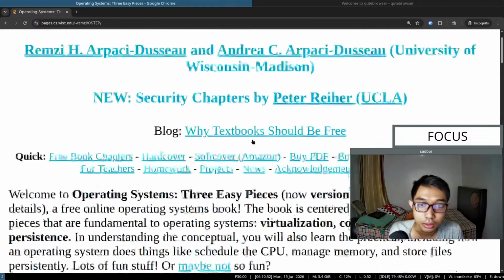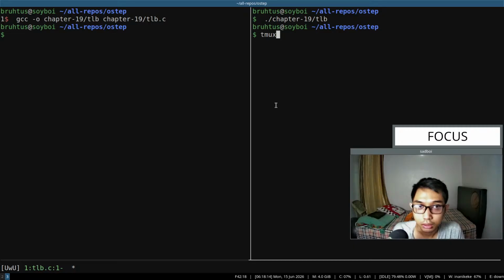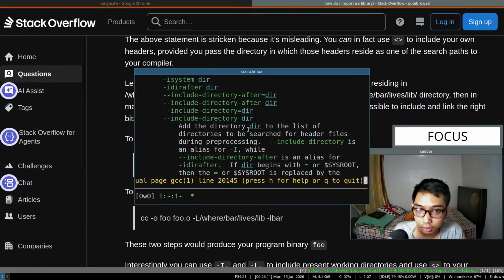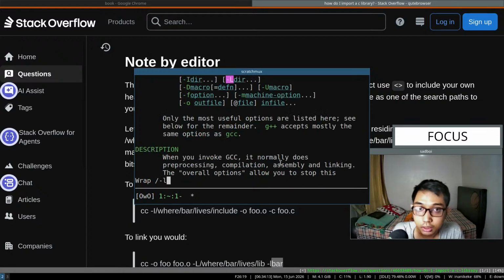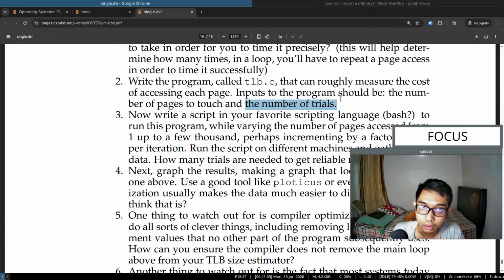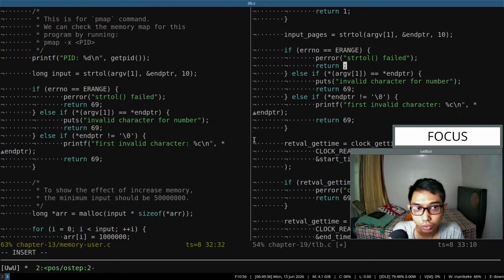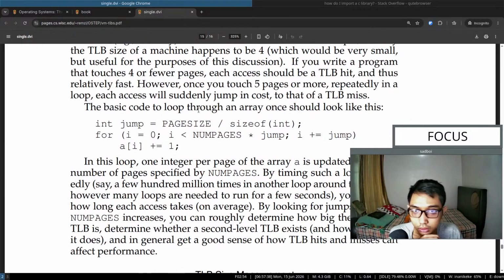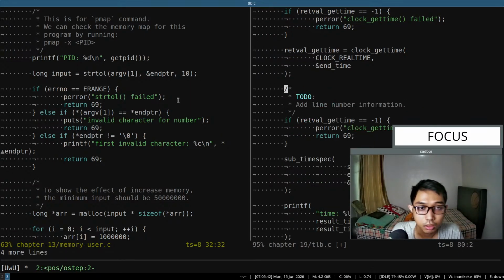Live study: read along book "Operating Systems: Three Easy Pieces" (Part 125)